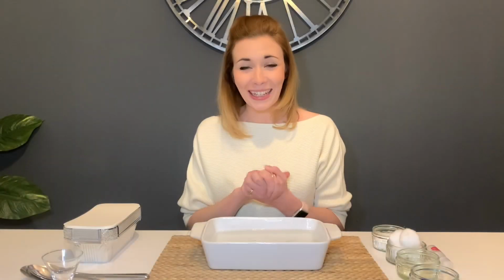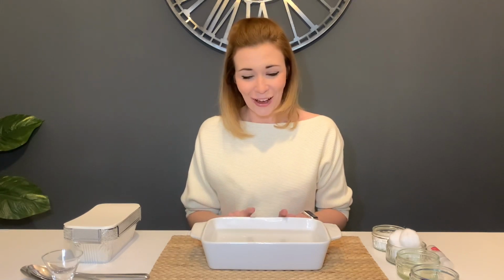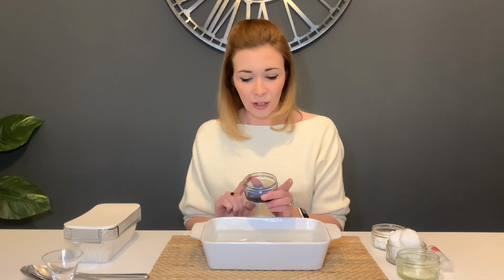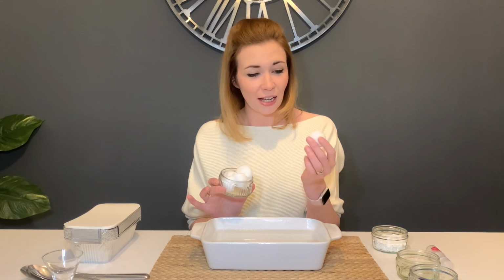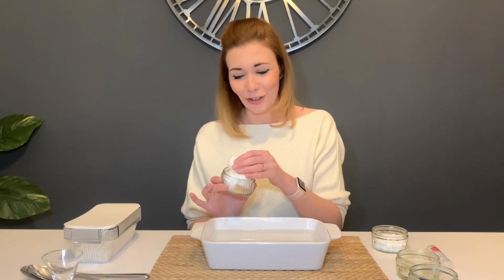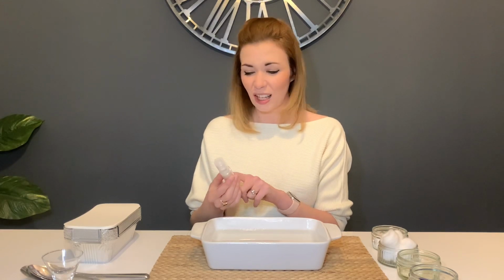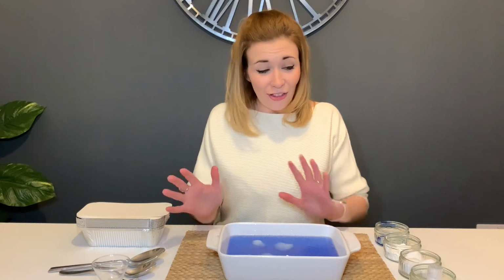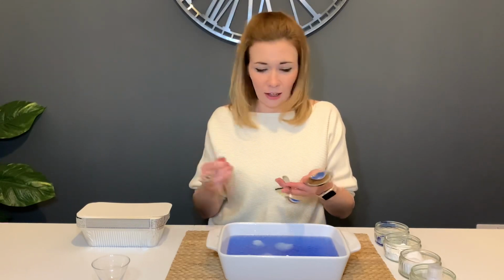WATER PLAY | *Winter Theme* Magical Winter Water!